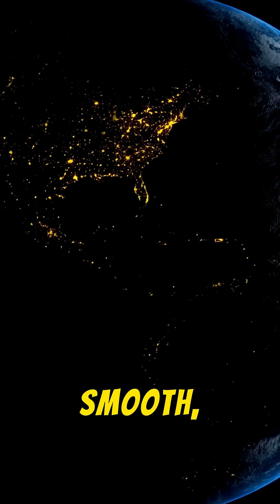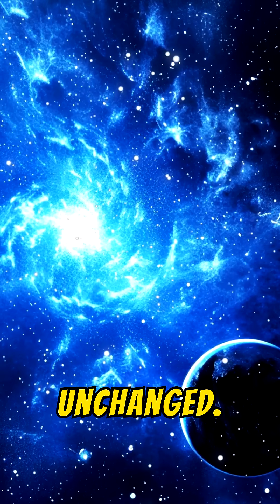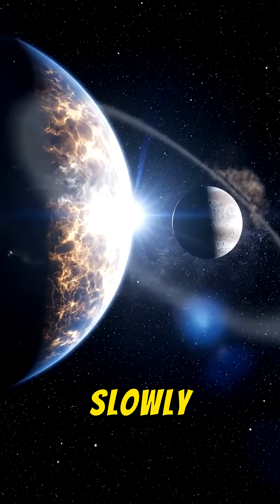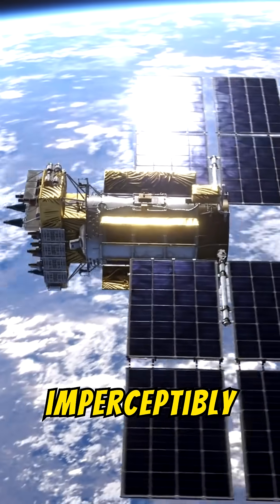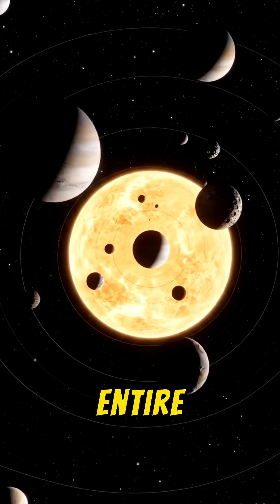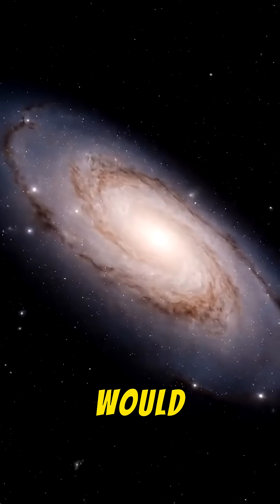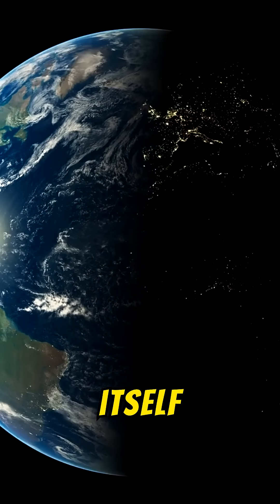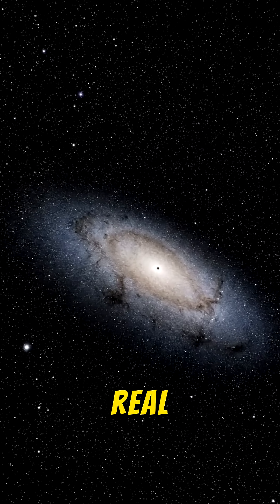What If Space Had Friction 💀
What if the "universe" wasn't the frictionless vacuum we imagine, but instead had "physics" that included resistance? Initially, planets would still orbit and stars would shine, making "space science" seem unchanged. However, this subtle change would drastically alter "orbital dynamics"; every celestial body would slowly lose energy, leading to significant "orbital mechanics" challenges. The fundamental force of "gravity" would still exist, but its effects would be continuously counteracted, making future "space travel" far more complex than anticipated.